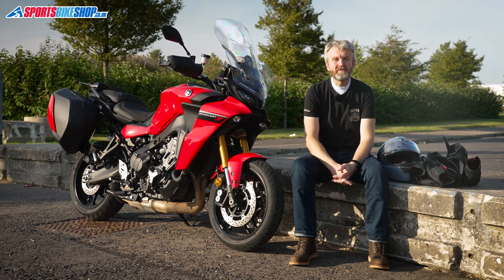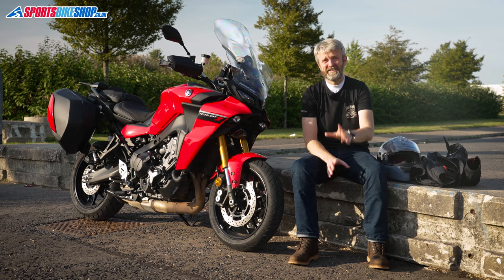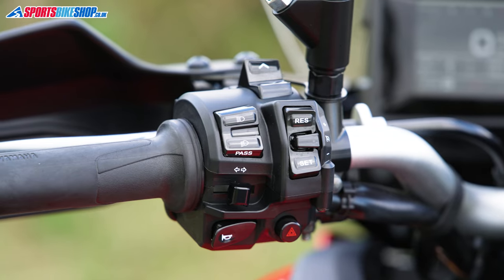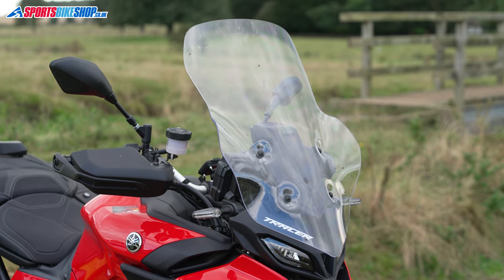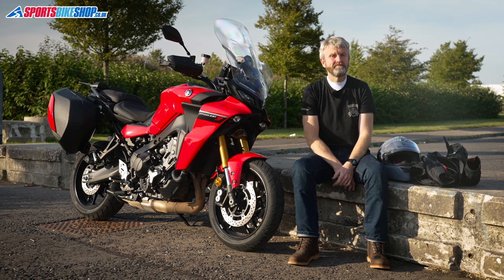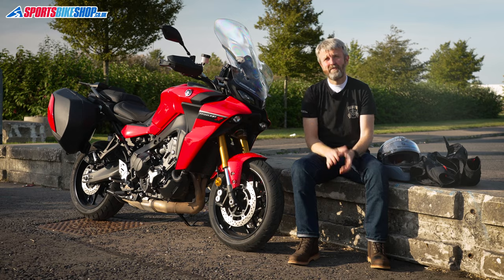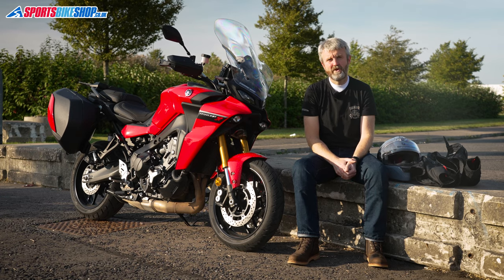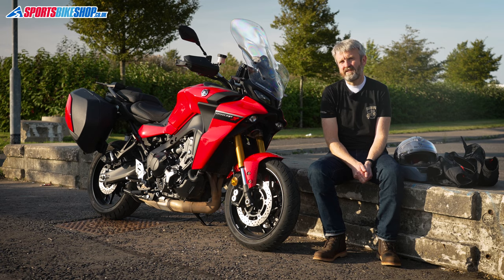'Yamaha designed a bike just for me' - Sportsbikeshop rides the 2021 Yamaha Tracer 9 GT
Next up in our series on the bikes we ride for our kit reviews… the 2021 Yamaha Tracer 9 GT. Sporty on the inside, comfortable on the outside. Find out what we thought about it (spoiler: we thought it was bloody brilliant!)